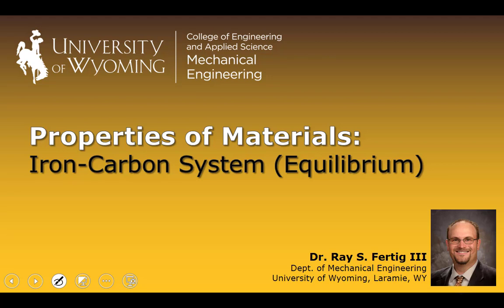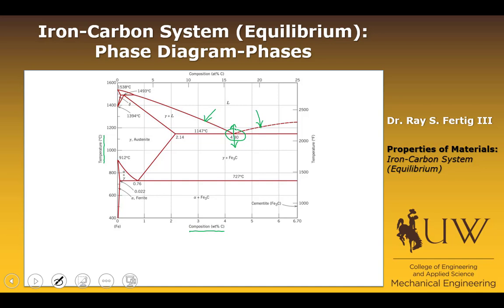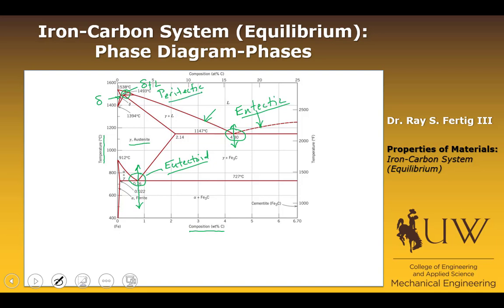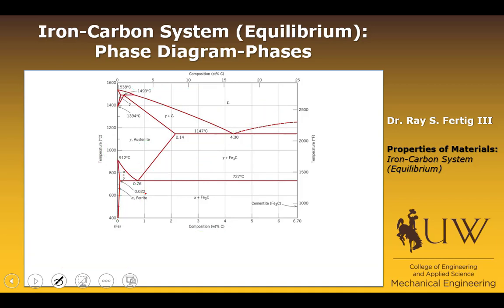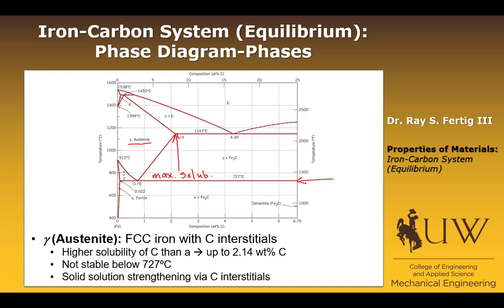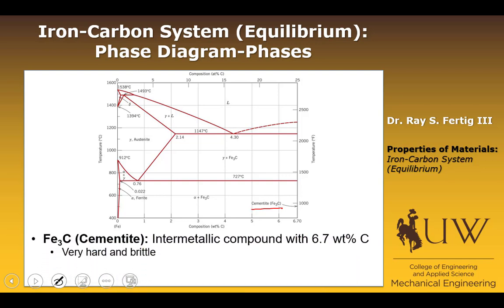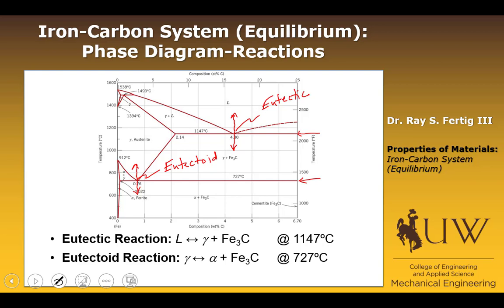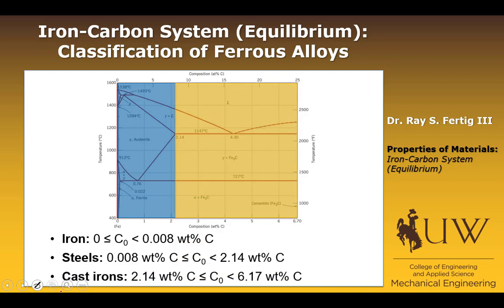5.5a: Phase Diagrams (Iron-Carbon System - Equilibrium)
Introduction to the iron-carbon phase diagram: phases, reactions, and ferrous alloy classification